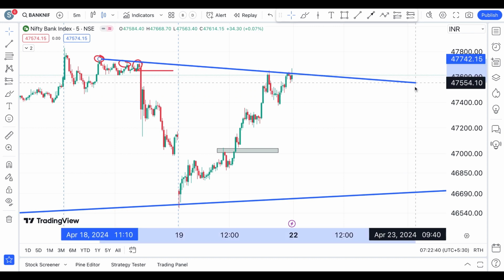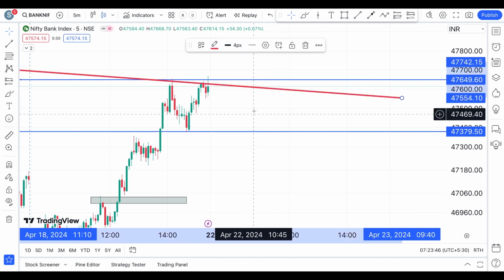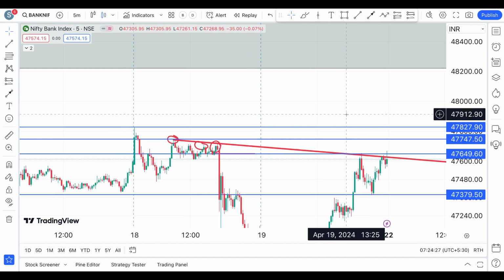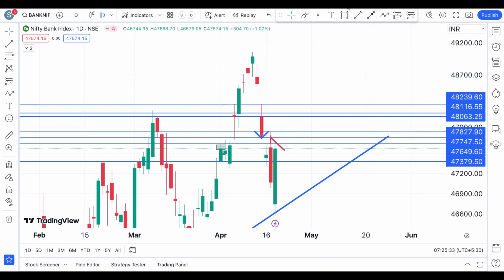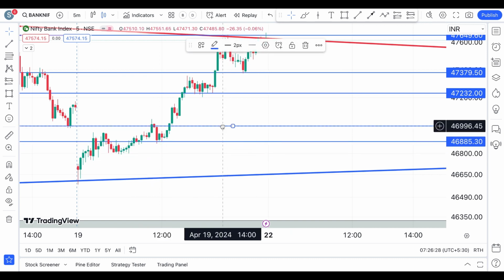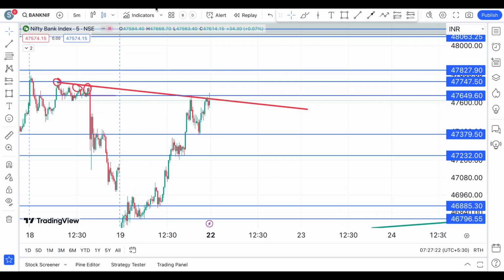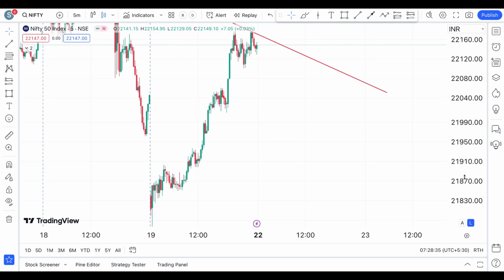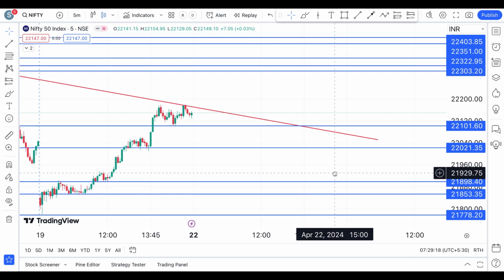Important Levels - Nifty & Bank Nifty April 22..